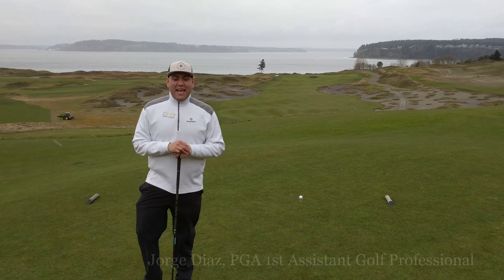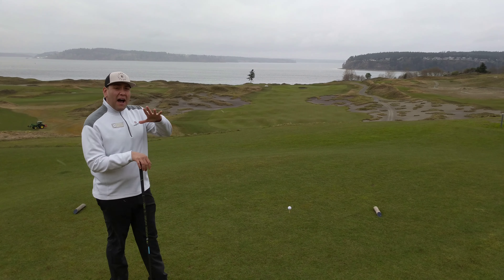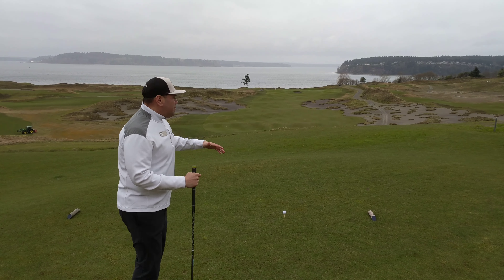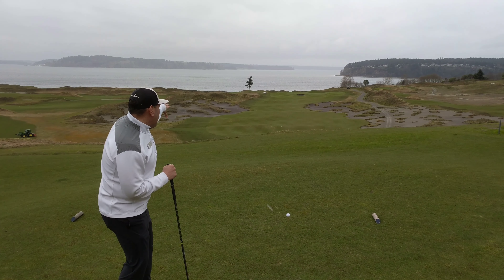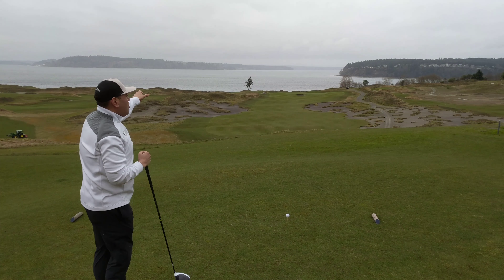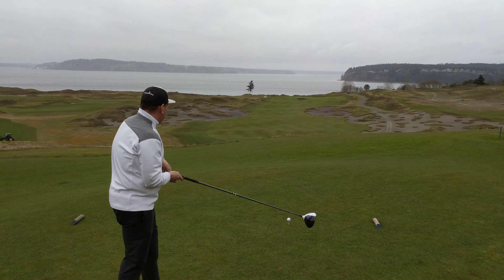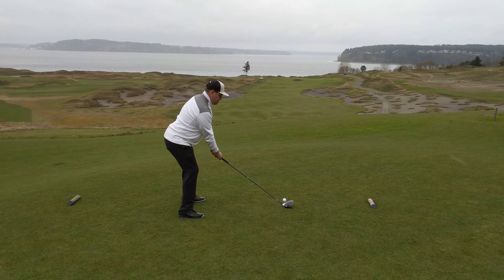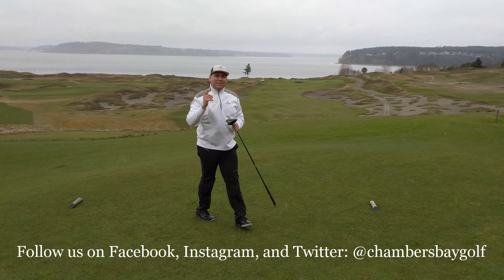3/28/17 PTT - Jorge Diaz - Hole 5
Pro-Tip Tuesday: PGA 1st Assistant Golf Professional, Jorge Diaz introduces us to hole 5 at Chambers Bay.